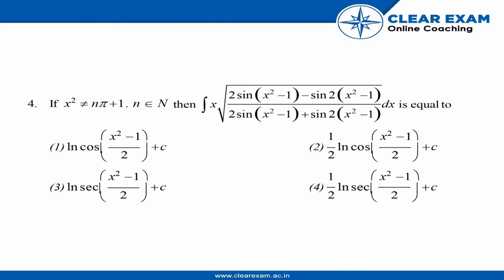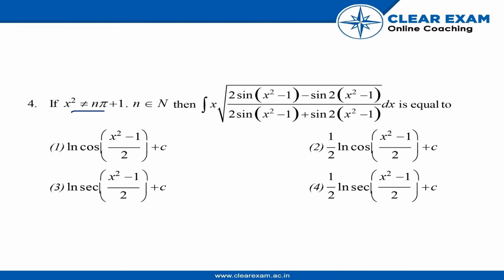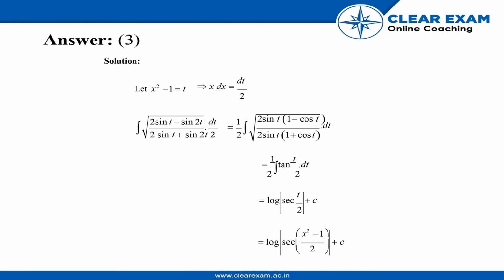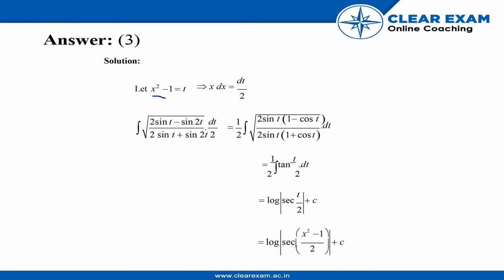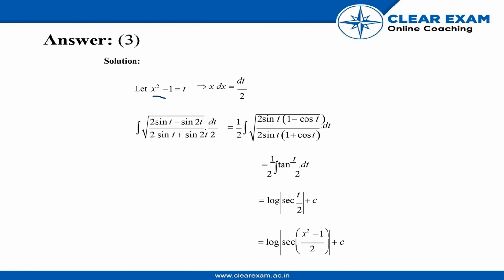JEE Mains Previous Year Paper 2019 | January-Shift 1 | Maths | ClearExam | Question 04